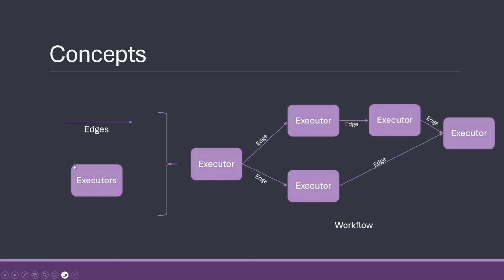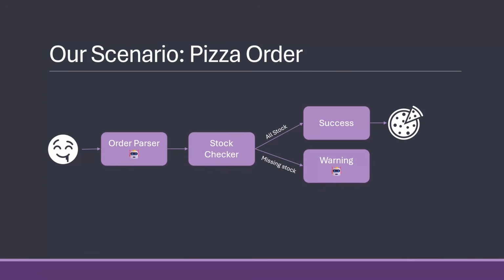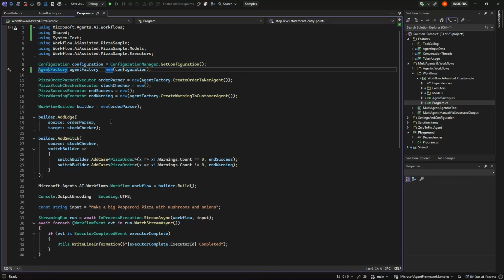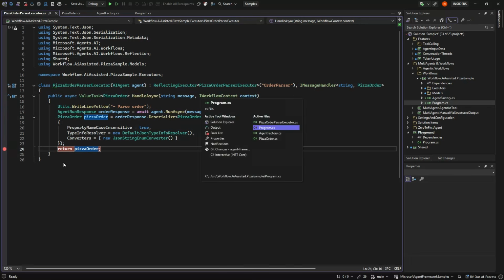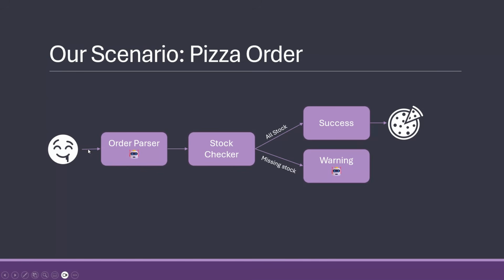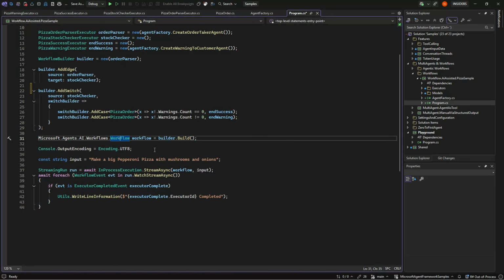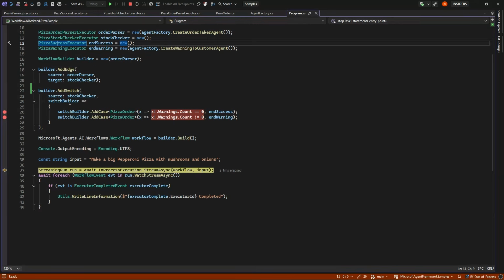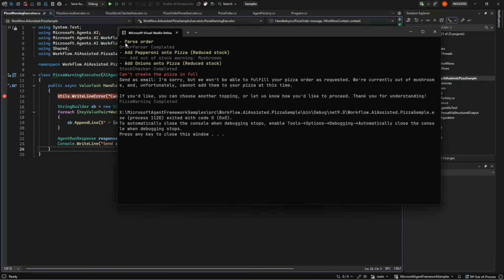Workflows in Microsoft Agent Framework (First Sample workflow)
In this video, I will show how a workflow can be built up in code and executed with AI-Assisted Steps

Timeline:
00:00 Intro
00:30 Concepts
01:37 Our use case
03:53 Let's see the code!
05:38 Executors
10:45 Edges
13:20 Let's build and run the Workflow!
19:11 Outro